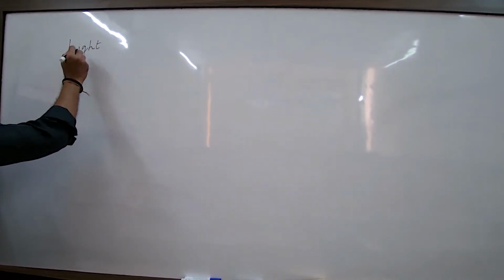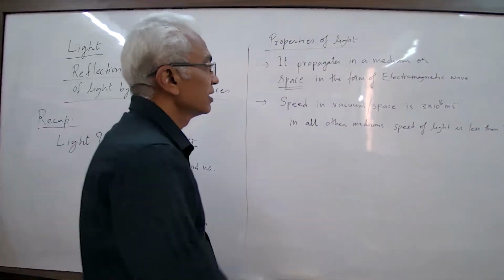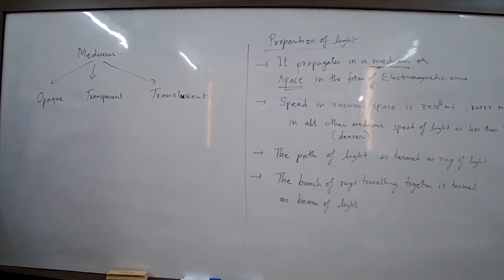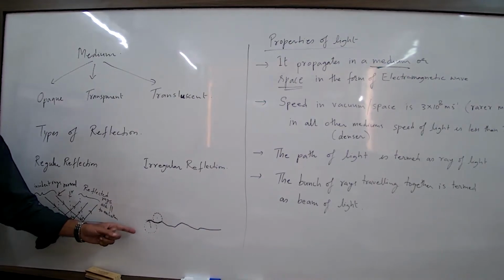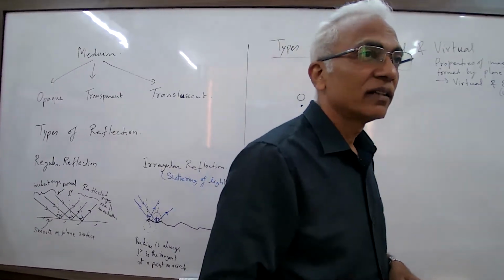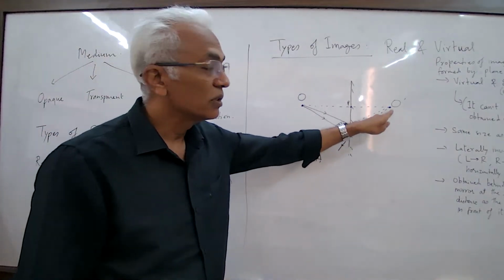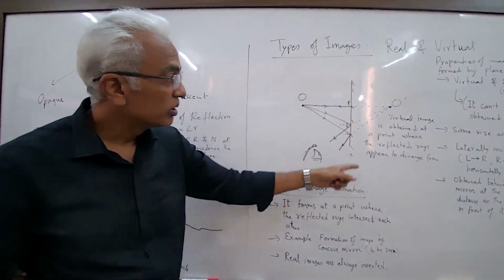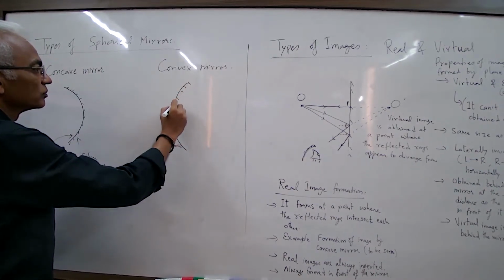SND26 - X CBSE PHYSICS UDAYS 24/03/2025 - Light-Reflection And Refraction